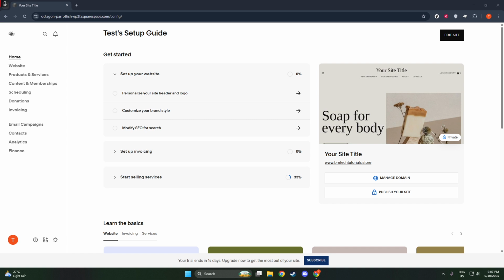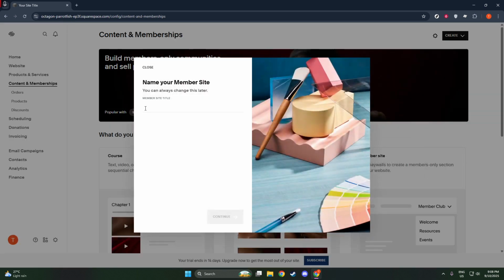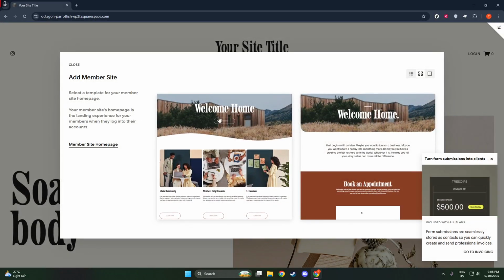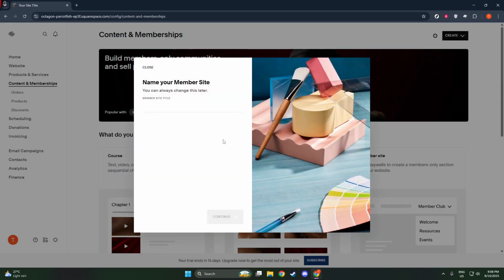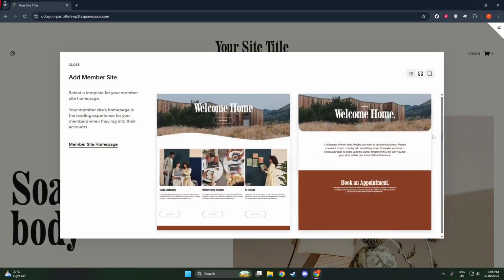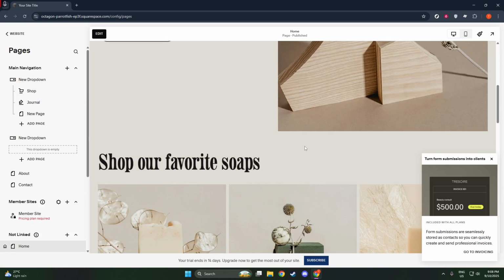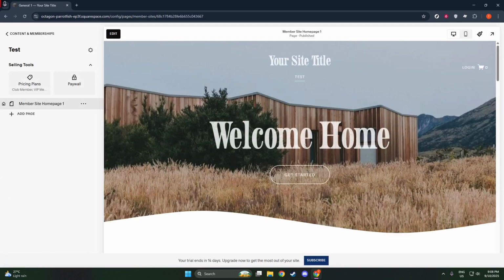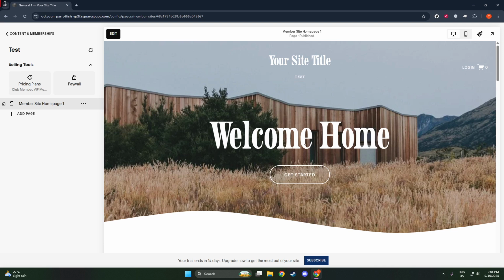How to Set Up Squarespace Member Areas [2026 Full Guide]